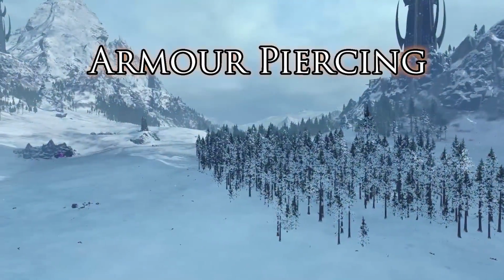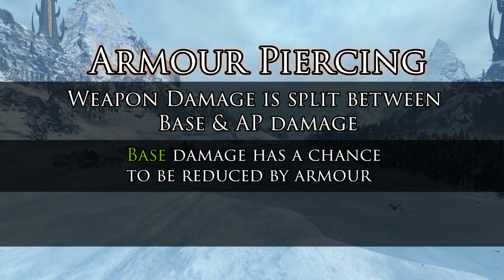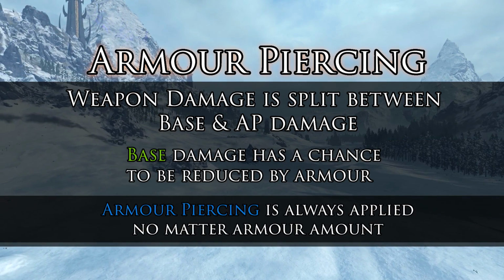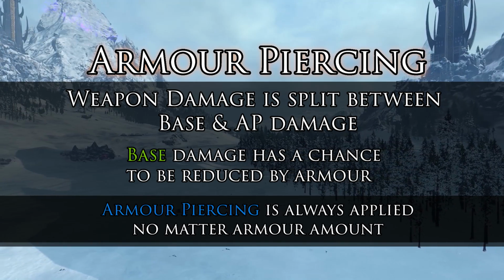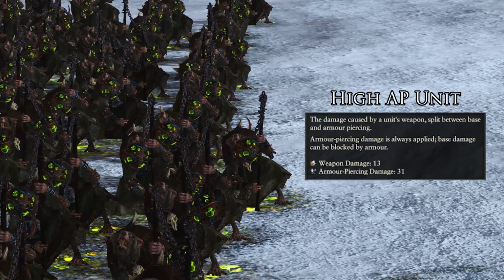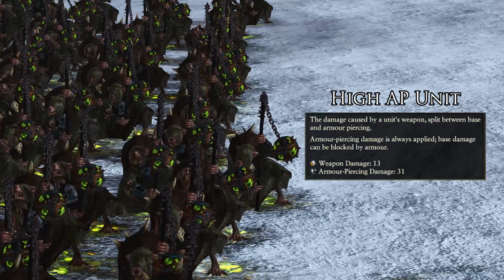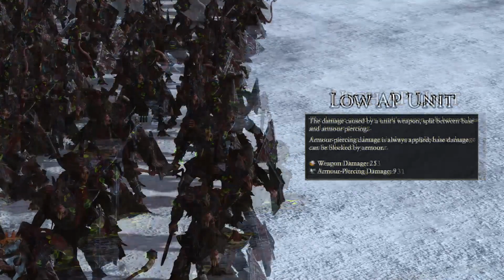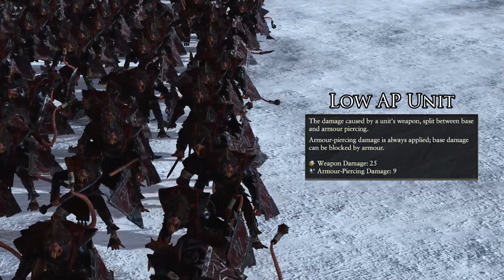HOW DOES ARMOUR PIERCING WORK? - Total War Tactics: Warhammer 2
How does AP damage work? Well sit down... I'll tell ya.